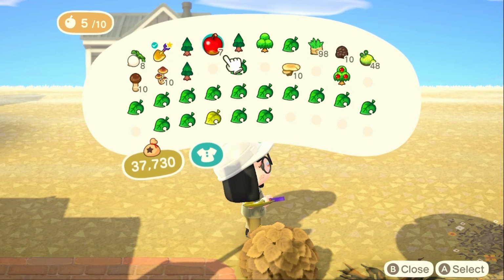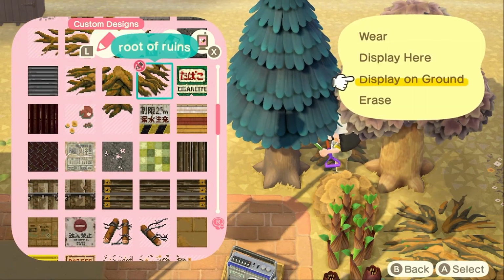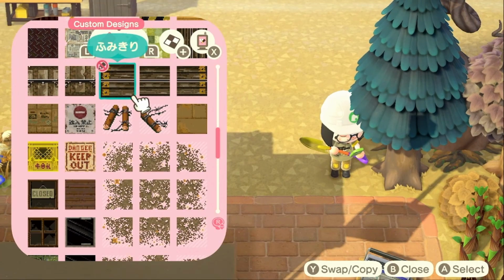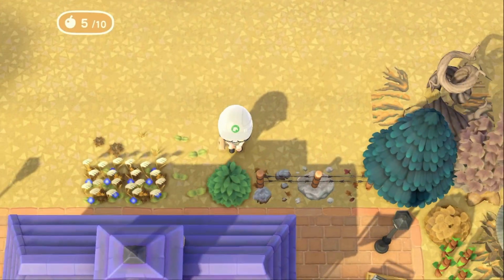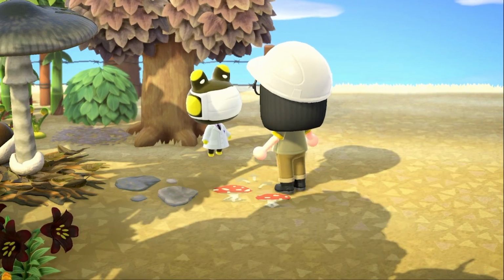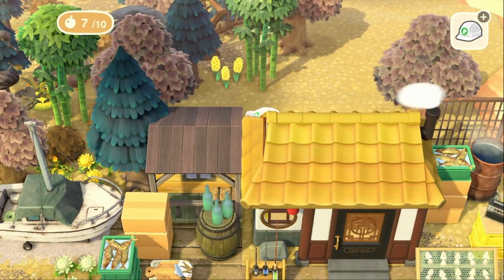The Last Of Us: Infected Mushroom Forest Speed Build | Animal Crossing New Horizons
Hello Friends!
Today we are on my island Rubble for a speed build video!
Rubble is a post-apocalyptic themed island, with lots of run down buildings and overgrown trash areas!
Today's video we will be building an Infected Mushroom Forest inspired the game and the show The Last Of Us.
I also share a few tips on how I tackle transition builds and transition areas in Animal Crossing!
Will you be brave enough to walk through the infected forest?!

Codes used on this island
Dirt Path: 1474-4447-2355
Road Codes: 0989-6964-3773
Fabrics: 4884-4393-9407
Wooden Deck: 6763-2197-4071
Gas Station Sign and Door: 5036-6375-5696
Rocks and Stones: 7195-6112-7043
Train Tracks and News Paper: 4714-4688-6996
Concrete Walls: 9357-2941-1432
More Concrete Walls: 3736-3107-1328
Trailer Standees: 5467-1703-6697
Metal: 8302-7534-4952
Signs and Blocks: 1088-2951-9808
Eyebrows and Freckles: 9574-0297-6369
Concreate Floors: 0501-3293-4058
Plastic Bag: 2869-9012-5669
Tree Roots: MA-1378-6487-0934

If you like the music in this video check out Demon Gummies